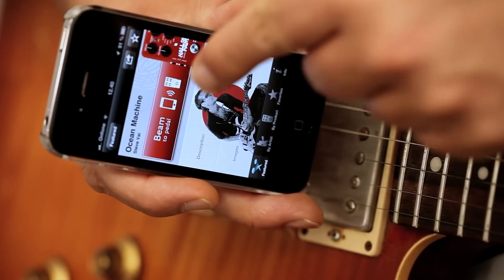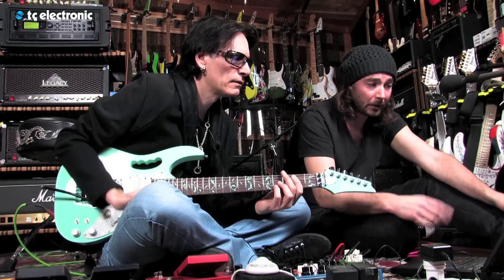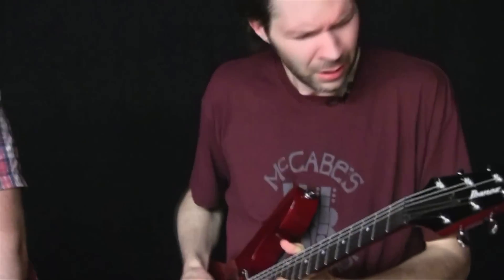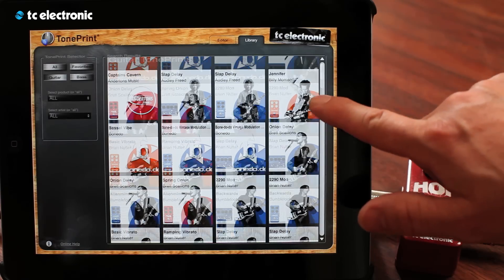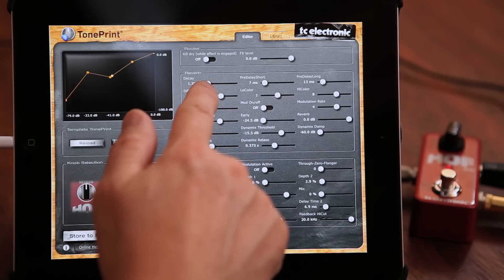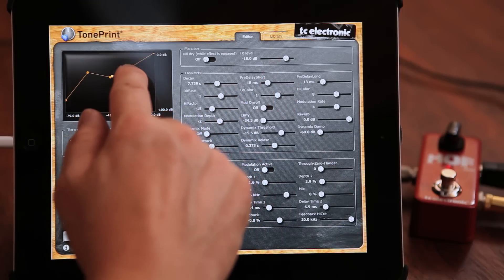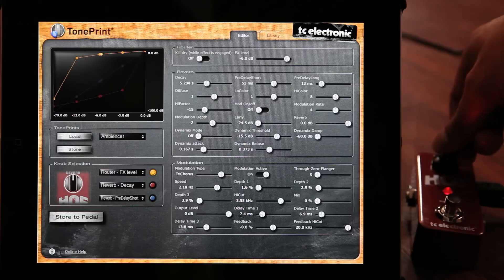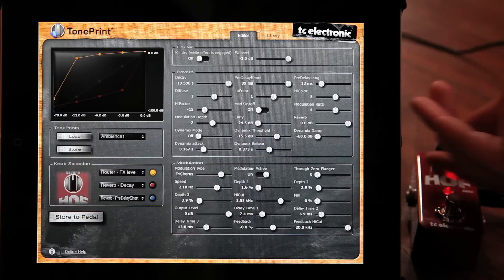TonePrint App & Editor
The TonePrint Editor - is there anything it can't do?

Stay on top of all the exciting things going on in TC world by signing up for our newsletters for guitar, bass, production and broadcast